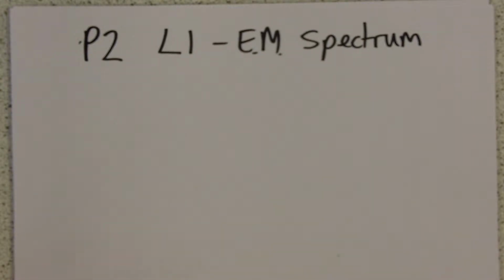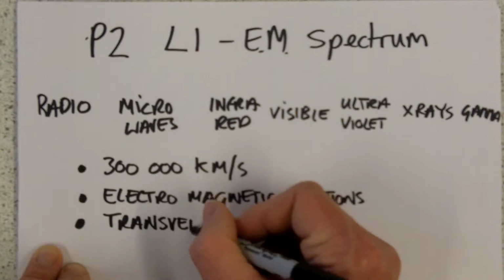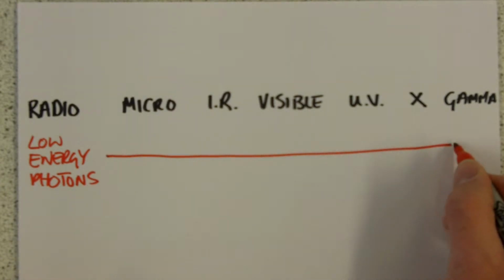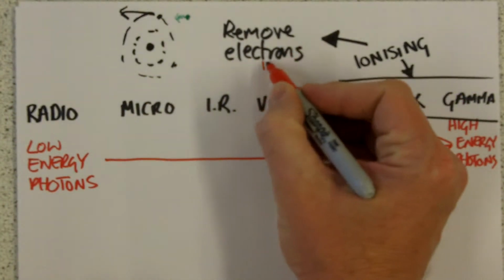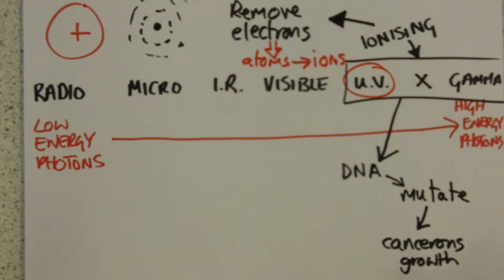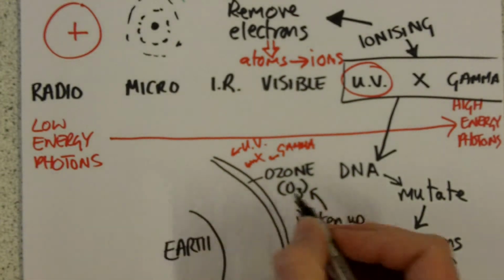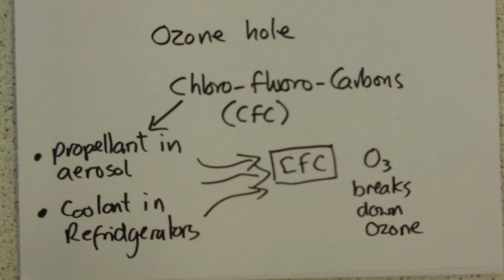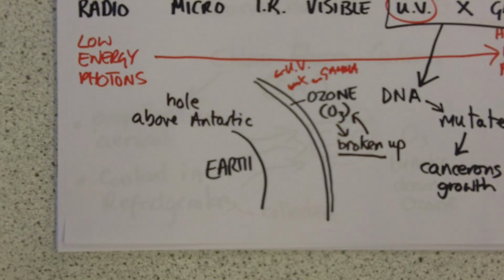P2 L1 EM spectrum